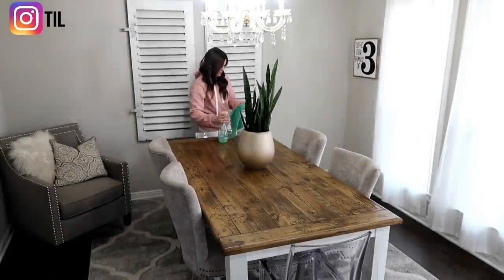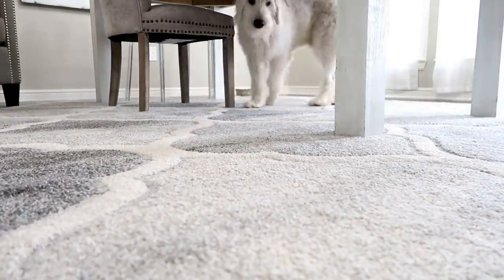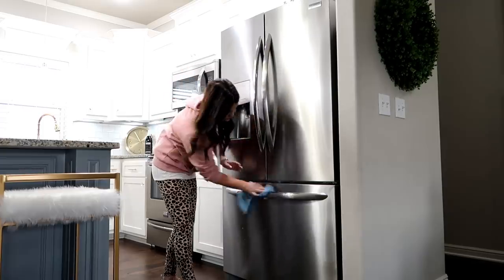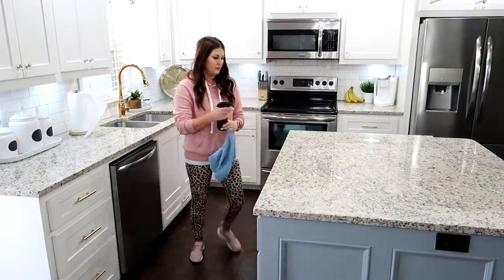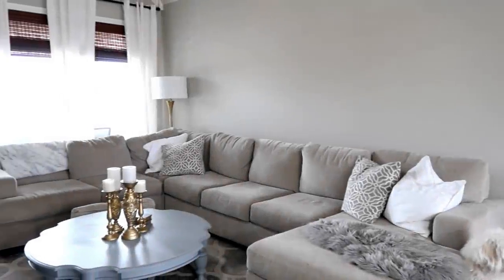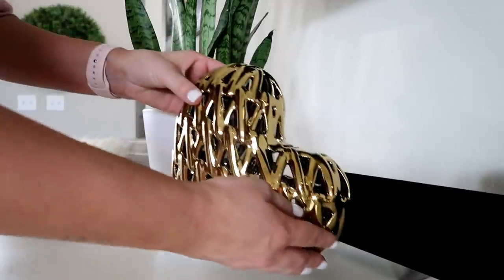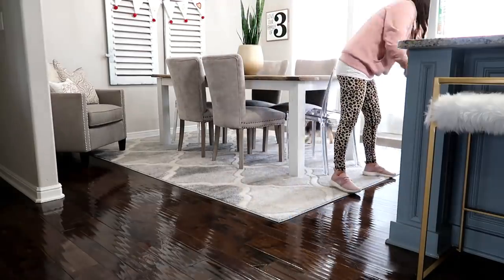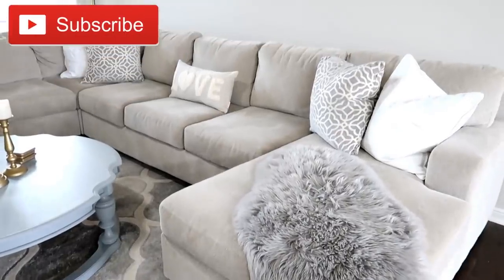2020 CLEAN + DECORATE WITH ME | VALENTINE'S DAY DECORATE | Til Vacuum Do Us Part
2020 CLEAN + DECORATE WITH ME | VALENTINE'S DAY DECORATE | Til Vacuum Do Us Part

I will give periodic updates of the progress and my thoughts if you are interested.

2020 CLEAN + DECORATE WITH ME | VALENTINE'S DAY DECORATE | Til Vacuum Do Us Part